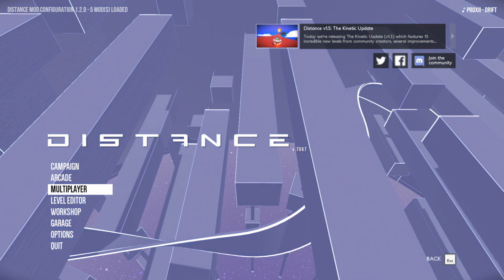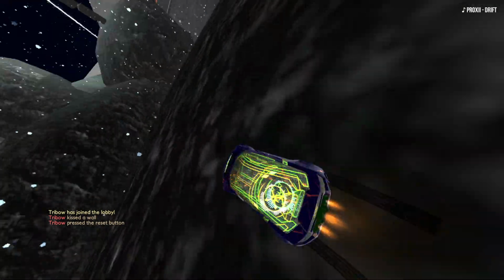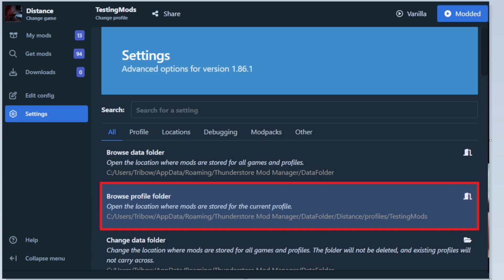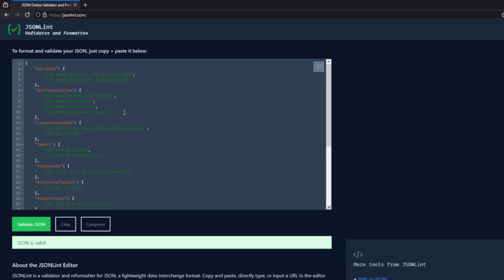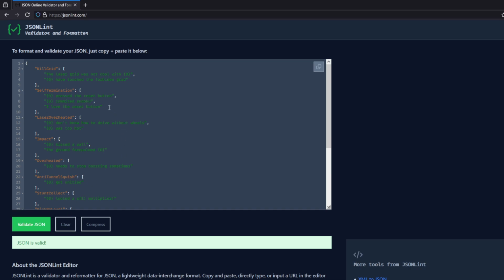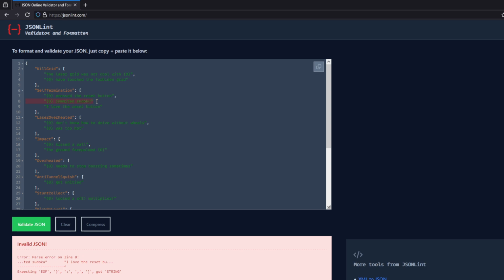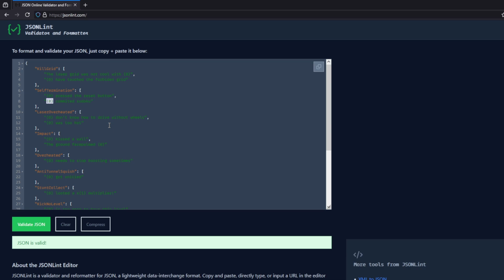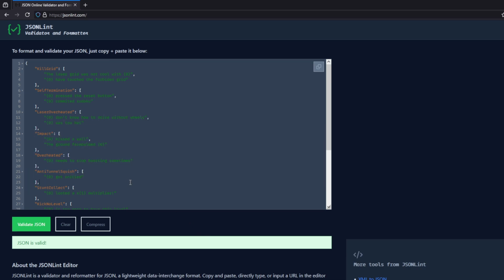Custom Death Messages Mod is Now Available!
With this mod you can create custom death messages for when you explode in multiplayer! It also allows you to change messages for more than just deaths.

To find the JSON file you need to edit, first Browse your profile folder from the Thunderstore app (as shown in the video). From there:
Go into the BepInEx folder, the plugins folder, and then the DistanceModdingTeam-CustomDeathMessages folder. There you will find the JSON file that you can edit to make custom death messages.

The mod description on Thunderstore/Github also have instructions on how to edit the JSON file.

So, as I discussed in the video, this is the last mod I had planned to port before shifting my priorities back to the level editor. I'll still be making mod updates here or there when there are bugs to fix or little things to add, but for now, that's it. If you have any other mods you would like to be ported, just ask! I may be willing to do it in-between making stuff in the editor. I'll do it faster if you throw money at me though :])

Feels good to get a lot of this stuff done.

Chapters:
00:00 Tutorial / Showcase
08:15 Rambling About the Future
11:41 EXTRA RAMBLING